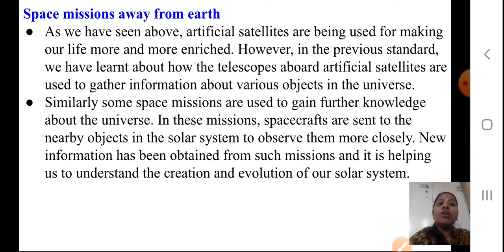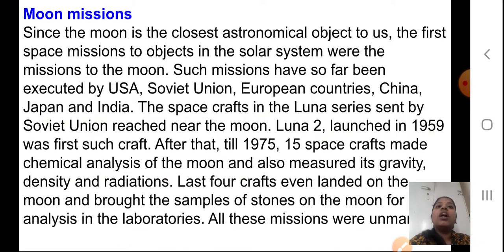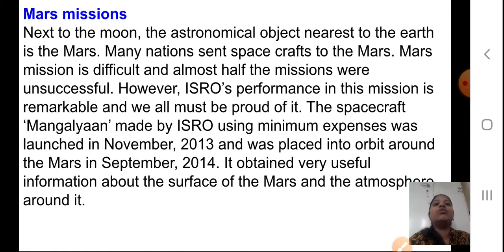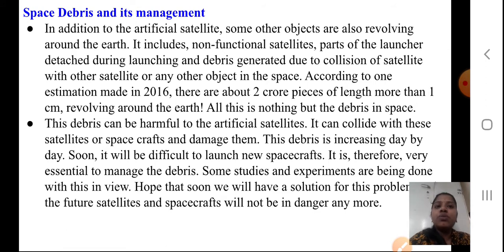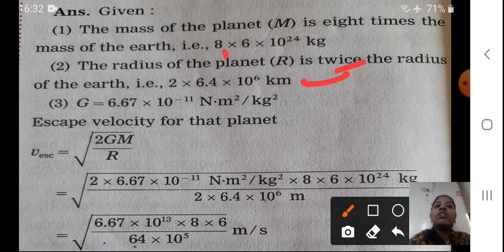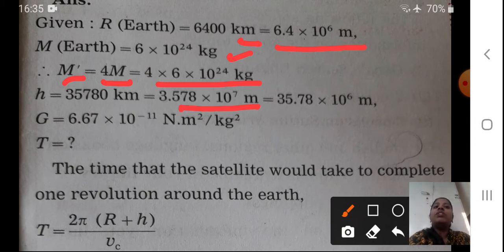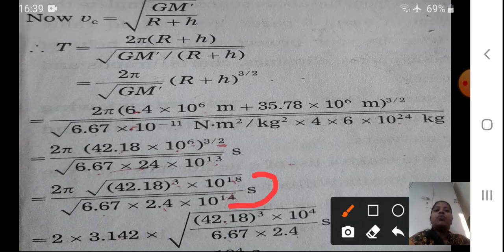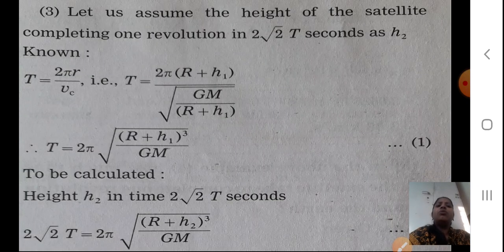Class_10_Science_A_Chapter_No_10_Space_Mission_Part_2